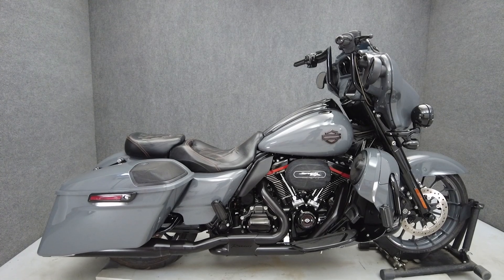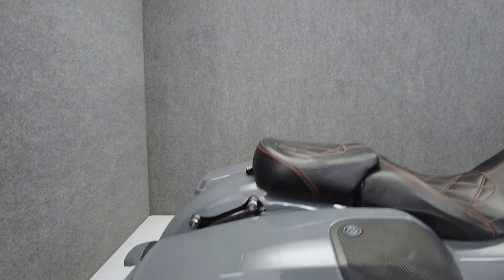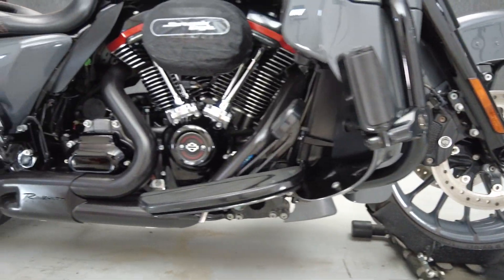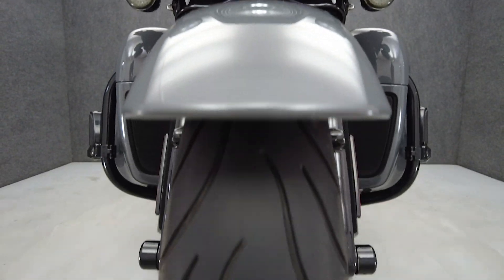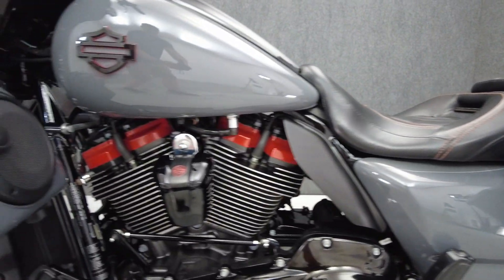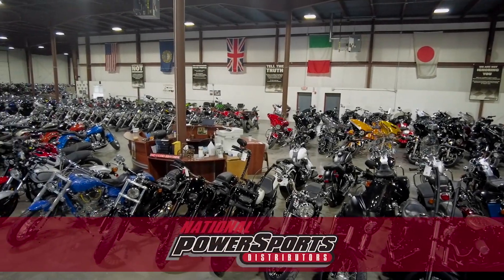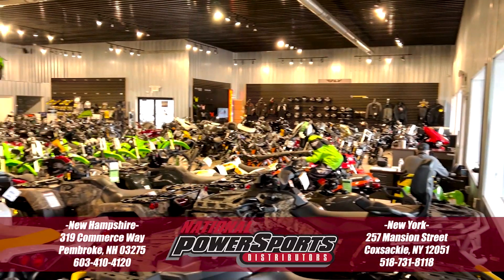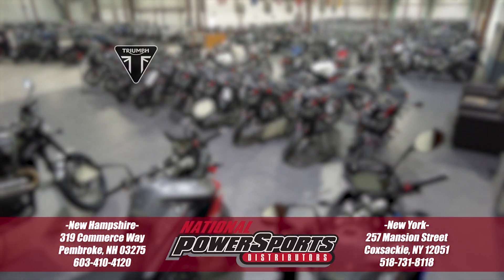2018 HARLEY DAVIDSON FLHXSE CVO STREET GLIDE W/ABS - National Powersports Distributors